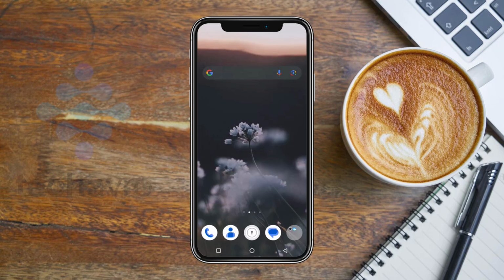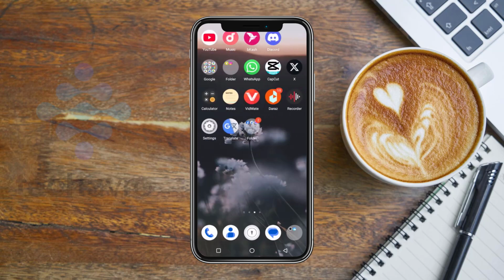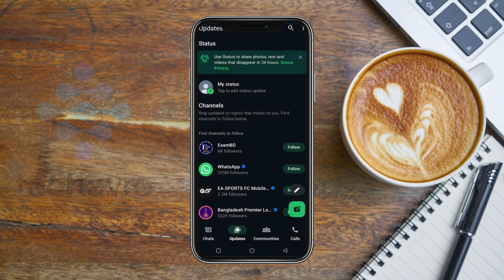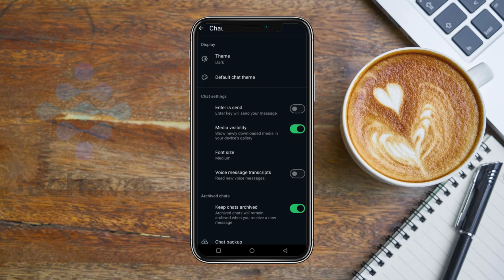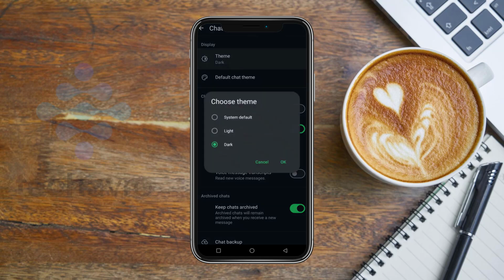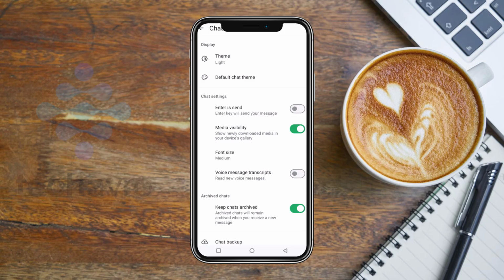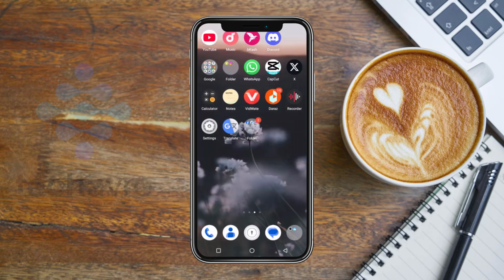Quick guide to Disable Dark Mode in WhatsApp 2025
Quick guide to Disable Dark Mode in WhatsApp